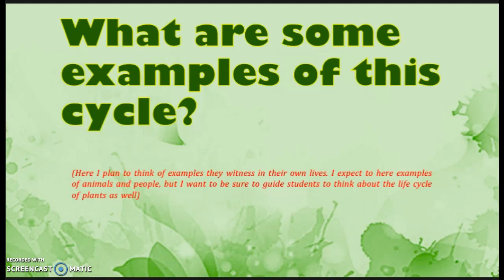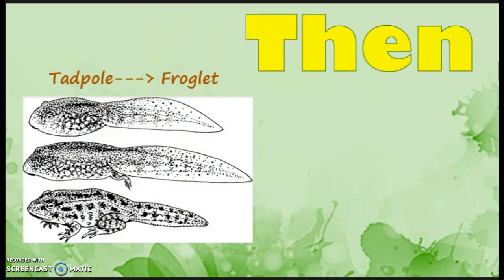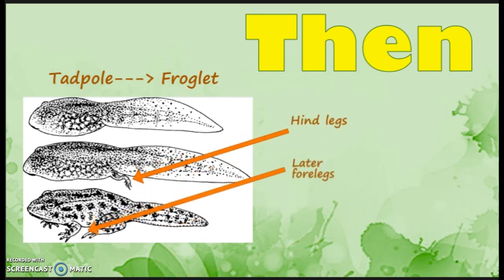Frog Life Cycle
Sean Carson
Frog's Life Cycle, 3rd Grade
3 LS 1-1: Develop models to describe that organisms have unique and diverse life cycles but all have in common birth, growth, reproduction, and death.